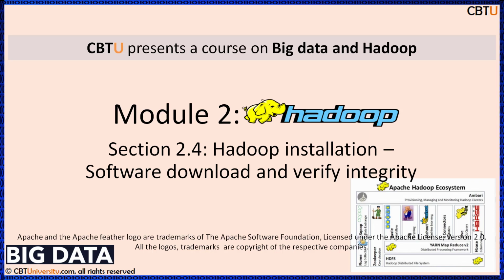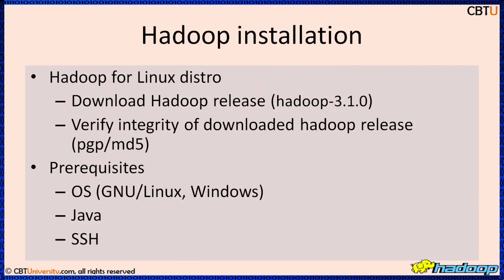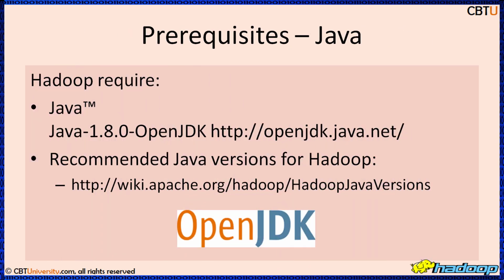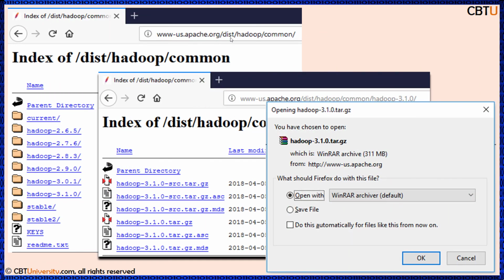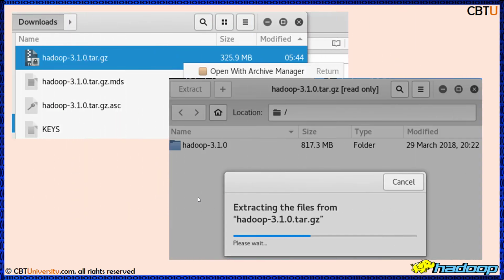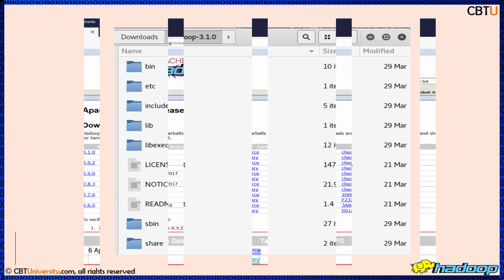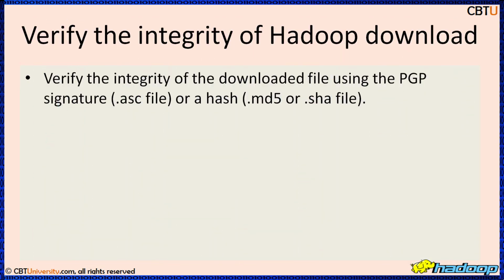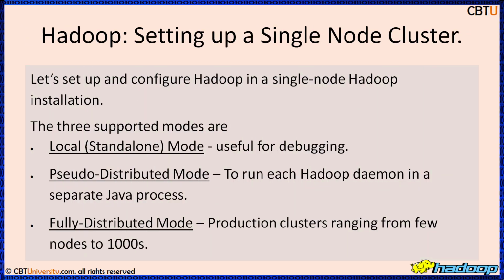2.4 Demo Hadoop install sw download verify integrity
Hadoop installation
• Hadoop for Linux distro
– Download Hadoop release (hadoop-3.1.0)
– Verify integrity of downloaded hadoop release (pgp/md5)
• Prerequisites
– OS (GNU/Linux, Windows)
– Java
– SSH
Prerequisites – OS
• GNU/Linux is supported platform for high performance. Hadoop has been demonstrated on GNU/Linux clusters with 2000 nodes.
• Windows is also a supported platform.
• Apache and the Apache feather logo are trademarks of The Apache Software Foundation.
Hadoop require:
• Java™
SSH must be installed and sshd must be running to use the Hadoop scripts that manage remote Hadoop daemons.
• Localhost must be login without password.
• Apache Hadoop Releases
Verify the integrity of the downloaded file using the PGP signature (.asc file) or a hash (.md5 or .sha* file).
• Use the backup mirrors to download KEYS, PGP and MD5 sigs/hashes
The three supported modes are
• Local (Standalone) Mode - useful for debugging.
• Pseudo-Distributed Mode – To run each Hadoop daemon in a separate Java process.
• Fully-Distributed Mode – Production clusters ranging from few nodes to 1000s.